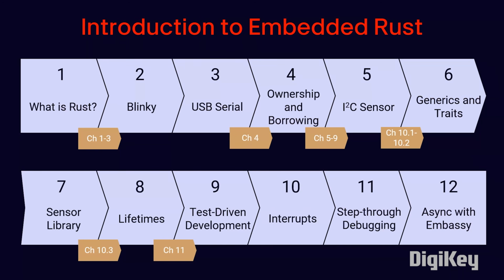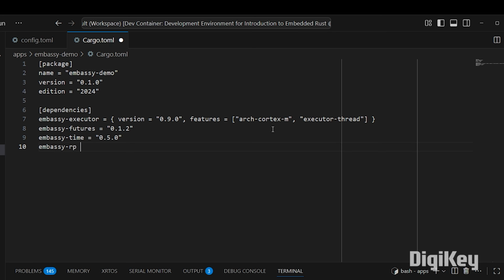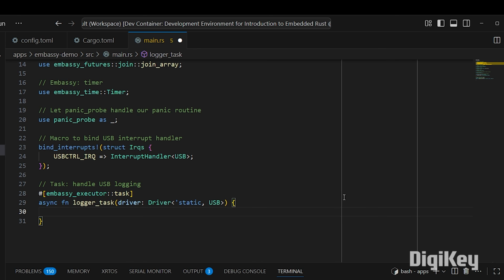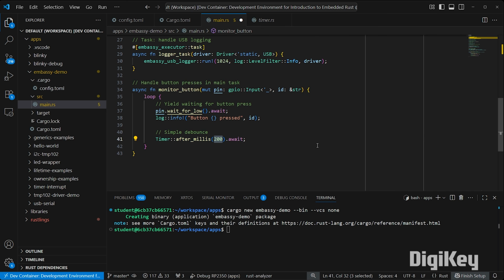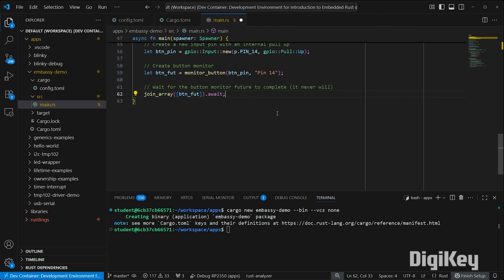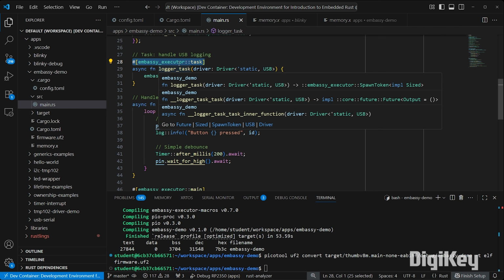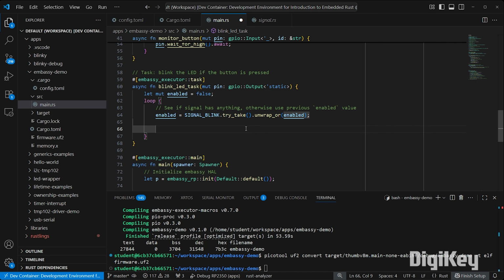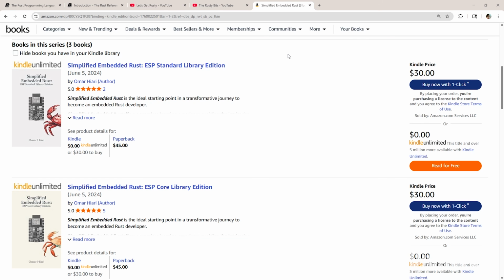Intro to Embedded Rust Part 12: Async Programming with Embassy | DigiKey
In this tutorial, we cover async/await programming for embedded systems with Embassy, a modern Rust framework that enables concurrent multitasking on microcontrollers without a traditional RTOS.
The GitHub repository containing the Docker image and example code for this series can be found
Embassy provides cooperative task scheduling using Rust's native async/await syntax, allowing you to write code that handles multiple operations simultaneously, like monitoring buttons, blinking LEDs, and managing USB. We demonstrate how to replace bare-metal peripheral access with Embassy's higher-level abstractions, creating a button-controlled LED blinker with USB logging that showcases async GPIO, timers, task spawning, and inter-task communication.
Embassy is a collection of modular crates including platform-specific HALs (embassy-rp for Raspberry Pi, embassy-stm32, embassy-nrf), the executor for running async tasks, timer abstractions, synchronization primitives, and protocol stacks for USB and networking. We demonstrate configuring Embassy dependencies in Cargo.toml, using the bind_interrupts! macro to connect hardware interrupts to handlers automatically, and marking functions with #[embassy_executor::task] to transform them into spawnable concurrent tasks.
We also dive into futures (objects representing asynchronous operations that may not have completed yet) and look at how the executor manages them, pausing and resuming tasks as needed while automatically putting the processor to sleep when all tasks are waiting, providing efficient power management without manual wfi() calls.
The tutorial showcases Embassy's async-first API design with real hardware interaction. You'll see how to use async GPIO methods like pin.wait_for_low().await that yield execution until events occur, eliminating manual interrupt service routines and polling loops. We demonstrate Timer::after_millis().await for non-blocking delays, Signal for inter-task communication (replacing the Mutex‹RefCell‹Option‹T››› pattern from bare-metal interrupt handling), and embassy_usb_logger for USB serial debugging output.
We also show how to initialize the runtime and use a Spawner for launching tasks, using join_array to run multiple async operations concurrently, and structuring programs with both spawned tasks (independent lifecycle) and async functions within the main task. You'll see how Embassy abstracts interrupt handling, peripheral configuration, and resource sharing, making complex embedded applications more maintainable while preserving Rust's zero-cost abstractions and memory safety.

Chapters:
0:00 Intro
1:05 Overview of Embassy
2:22 Configuring Project and Setting Dependencies
8:16 Create Button Demo
22:56 Build and Flash Button Demo
26:49 Add Blinking LED Task
36:20 Flash and Build Button and LED Demo
37:21 Going Further with Rust
38:13 Conclusion